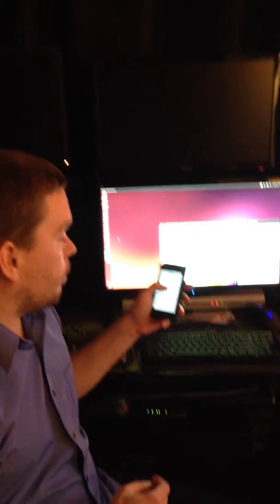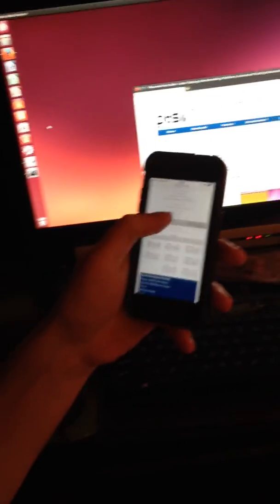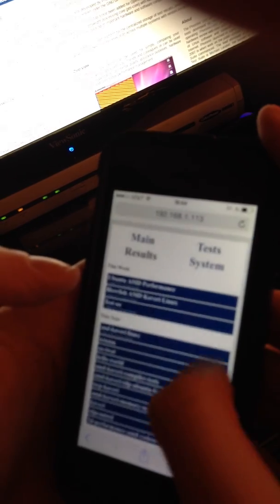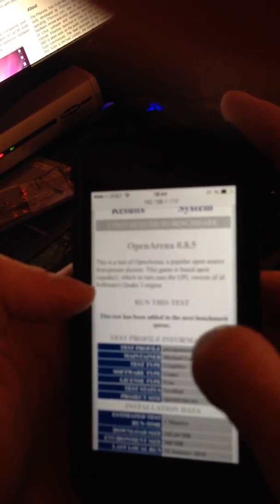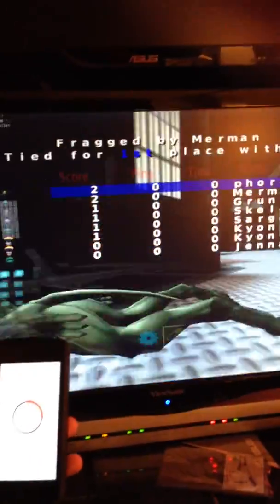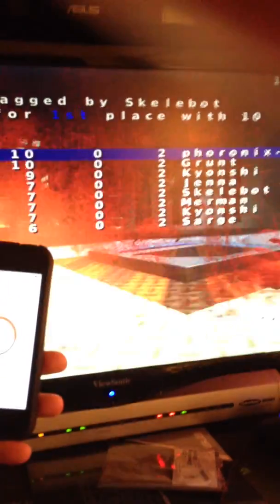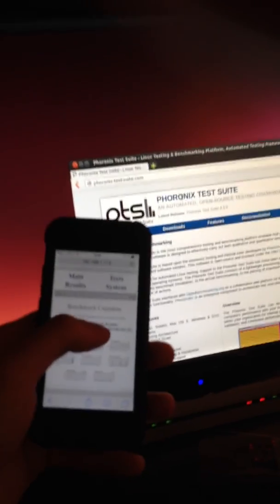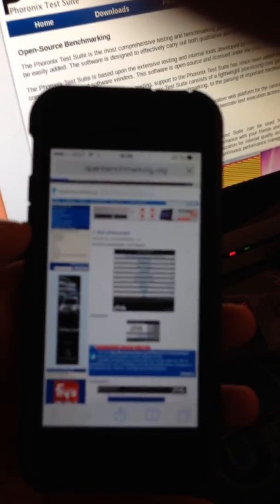Phoronix Test Suite 5.0 Pre-Alpha Mobile UI Preview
A very early (pre-Alpha/Milestone 1) quick demo of Phoronix Test Suite 5.0 Plavsk from an Apple iPhone showing off remote benchmark and management capabilities, connected wirelessly to a Ubuntu Linux AMD Kaveri system. Soliciting feedback and any other contributions